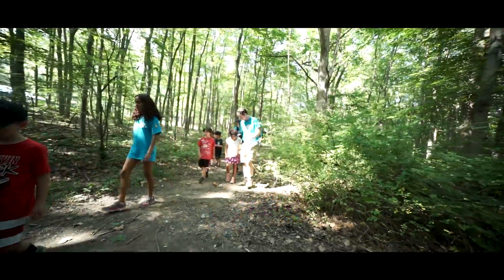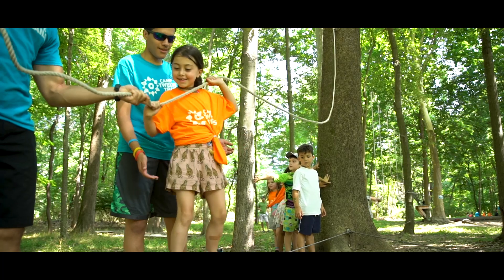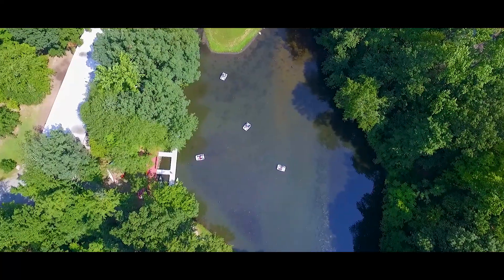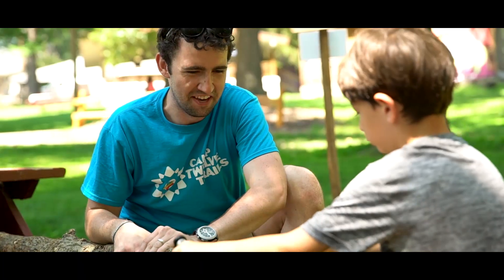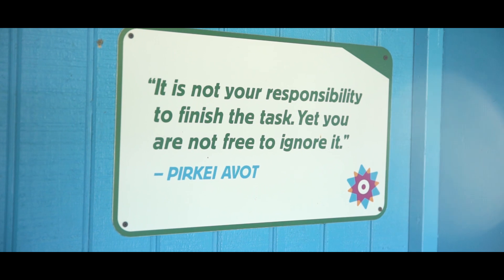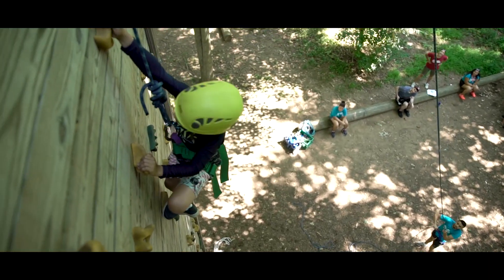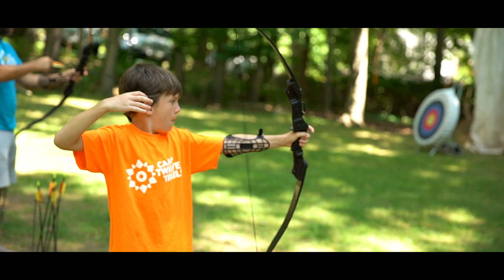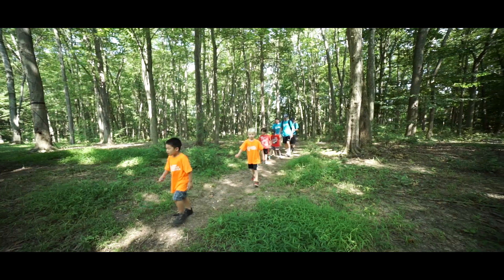C12T Explore Neighborhood 2018